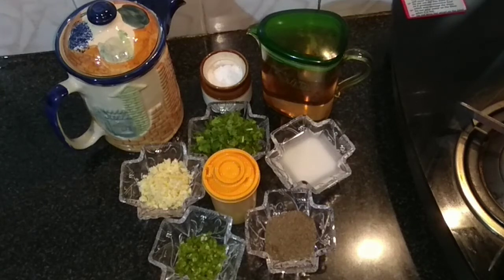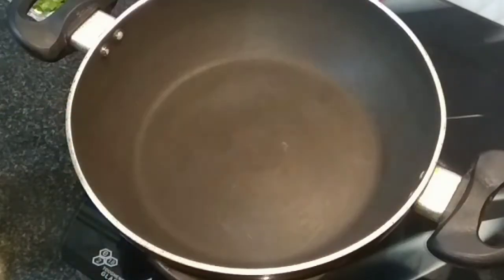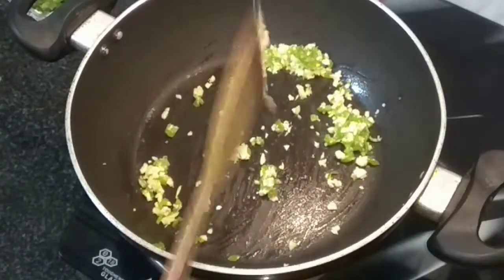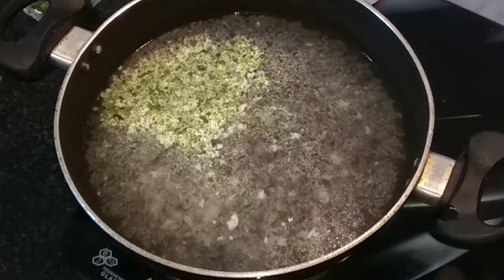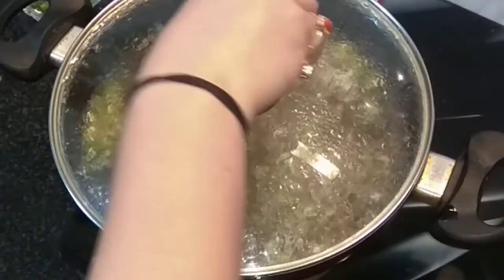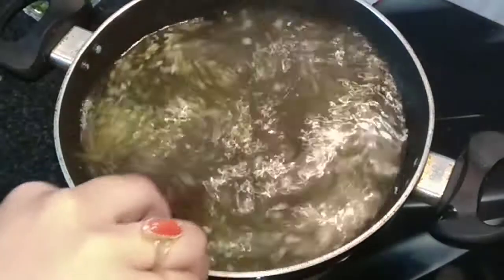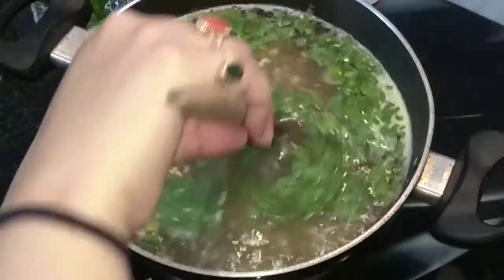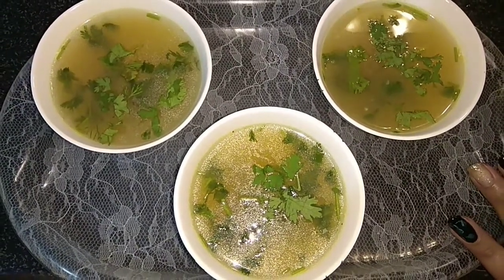Lemon Coriander soup| Healthy and tasty soup| Recipe by Aishwarya Sunil Bivalkar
Happy Cooking!!

Lemon Coriander Soup

Ingredients-

Finely chopped Garlic 1 tbsp
Finely chopped Green chilies 2 tsp
Water or Vegetable stock 4 cups
Coriander leaves
Lemon juice

Method-

Heat oil in a pan. Add garlic and chillies and saute them for 2 minutes.
Then add water and let it come to boil.
Then add salt and black pepper powder and mix well. Add corn flour slurry and mix well.
Then add coriander leaves and lemon juice. Simmer for 2 minutes.
Lemon Coriander soup is ready. Serve hot.

My nailart done by Simply Nailart. For the nailart video please do click on the below link and enjoy different nailart designs.